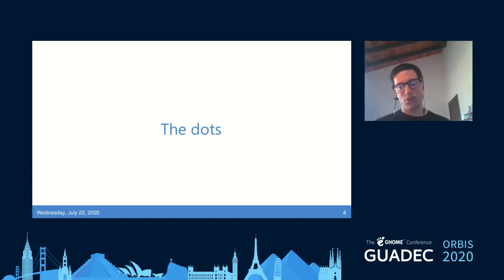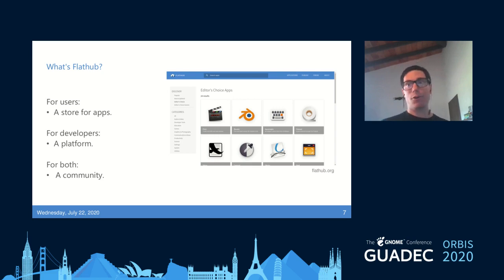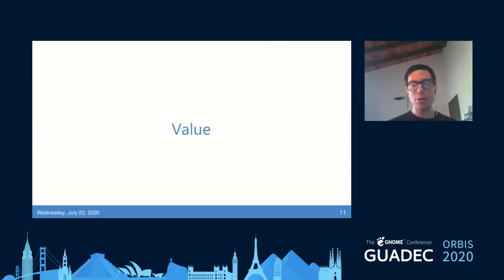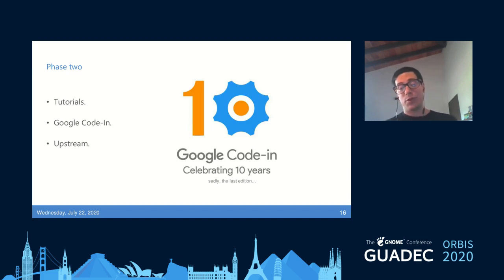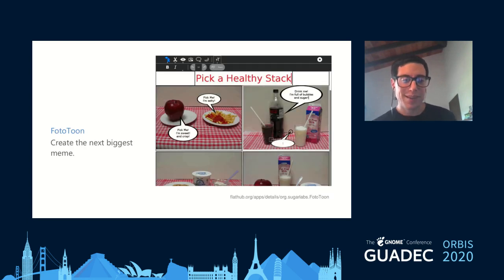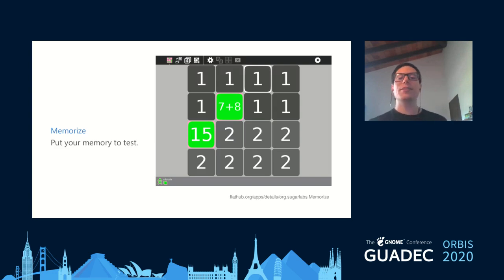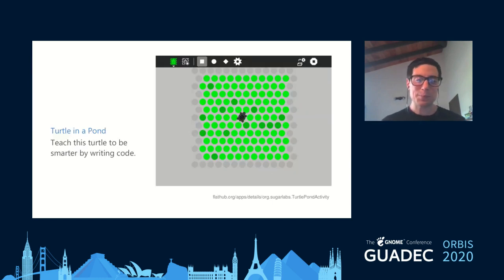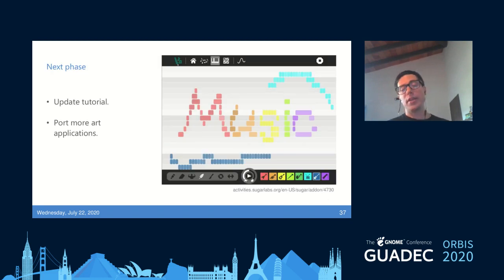Flooding the desktop with learning tools - Martín Abente Lahaye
Sugar is a unique visual environment and a set of applications for Linux. Since its original release, dozens of educators and developers have created hundreds of learning tools, most of which are only available for this platform. Today, thanks to Flatpak, developers can build applications once and reach all Linux distributions. This creates a great opportunity to share these tools and reach new audiences across the world.

In this talk I will summarize my work on bringing Sugar applications to the Linux desktop with Flatpak and Flathub. I will share my experiences through the first twenty applications, with hopes of encouraging more developers to do the same. And of course, I will present twenty new learning tools for the general Linux desktop!

Over the last ten years Martín has built tools for learning and facilitating access to education content, bringing opportunities closer to diverse communities worldwide. He's an Open Source developer, member of Sugar Labs and the GNOME Foundation.